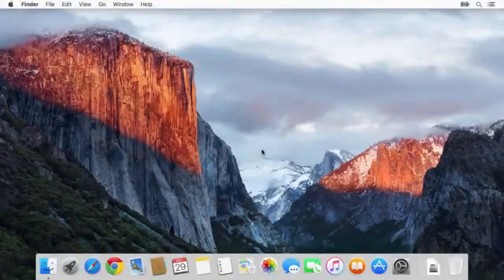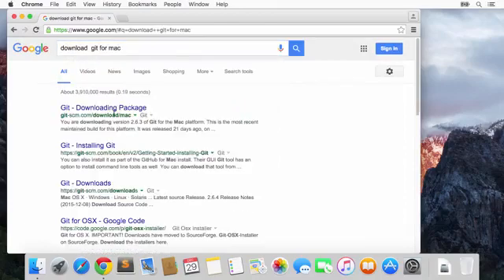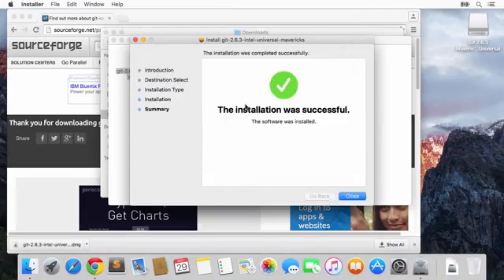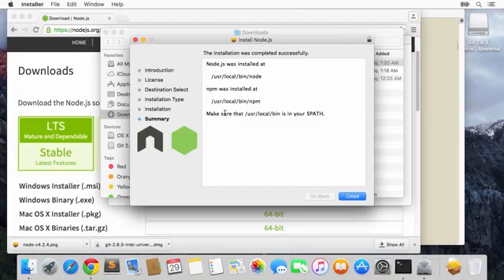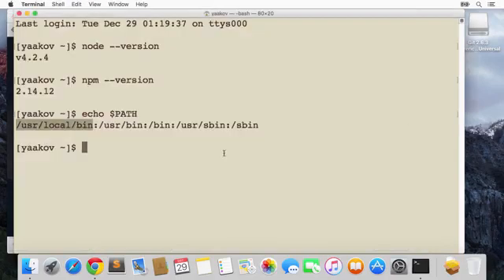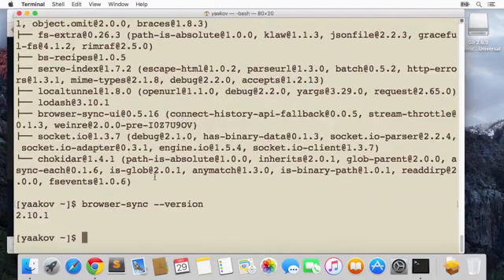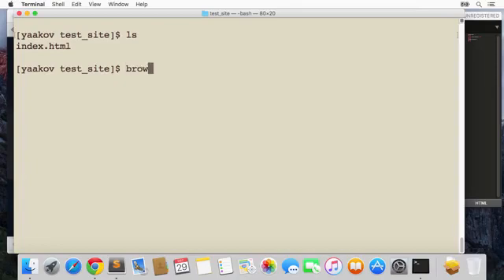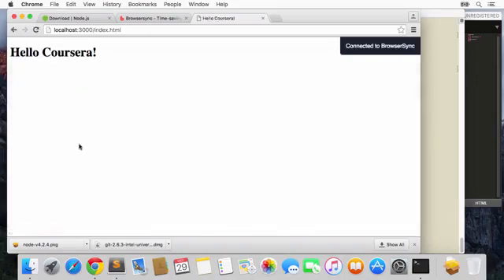4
Bien, aquí estoy en Mac OS, y en realidad estoy usando la última en esta grabación, que es El Capitan. Y vamos a seguir adelante y, Ya he descargado Sublime Text. Por lo tanto, vamos a seguir adelante y hacer doble clic en eso e, e instalar eso realmente rápido. Muy fácil, sólo abre esta ventana. Simplemente lo arrastramos a mi carpeta de aplicaciones. Y después de un segundo está hecho. Solo verifica que esté aquí. Lo es, así que puedo cerrar eso, cerrar eso, y seguir adelante expulsar la montura. Y en realidad ahora si hago espacio de comando, y empiezo a escribir algo sublime aparecerá Sublime Text justo allí. Dije que sí, quiero abrirla por primera vez. Y en realidad, quiero arrastrarlo justo al lado de Chrome, que ya instalé.
Reproduce el video desde ::53 y sigue la transcripción0:53
Vale, así que de esta manera podría dejar de fumar en este punto. Y lo siguiente que quiero hacer, es que queremos instalar Git. Así que vamos a seguir adelante e instalar la última versión de Git, y vamos a ir a Google y yo sólo, buscar descarga git para Mac.
Reproduce el video desde :1:11 y sigue la transcripción1:11
Y ese es el primer enlace que aparece, eso es exactamente lo que necesitamos. Y espero que comience a descargarse en aproximadamente un segundo. O podríamos simplemente hacer clic y descargarlo nosotros mismos.
Reproduce el video desde :1:22 y sigue la transcripción1:22
Vale, así que empezó a descargarse.
Reproduce el video desde :1:24 y sigue la transcripción1:24
Bien, entonces una vez que esté hecho, iremos adelante y lo abriremos. Haga doble clic en él, y ahora tenemos que hacer doble clic en el instalador del paquete.
Reproduce el video desde :1:35 y sigue la transcripción1:35
Y aquí dice, que nuestras preferencias de seguridad en este momento son tales que, no se nos permite instalar nada que no sea de la Mac App Store. Eso no es un problema, lo que vamos a hacer es simplemente hacer clic en Aceptar, y vamos a ir a nuestras preferencias e ir a la seguridad.
Reproduce el video desde :1:50 y sigue la transcripción1:50
Aquí mismo, permite descargar aplicaciones desde pero realmente necesitamos tenerlas en cualquier lugar. Por lo tanto, vamos a seguir desbloqueando eso y vamos a hacer clic en cualquier lugar. Dice que sí quiero confirmarlo en cualquier parte. Después de instalar, siempre podemos volver a colocarlo en la configuración original para que no seamos inseguros. Y ahora, podemos hacer doble clic en ese archivo. Y sigue adelante y ve a través de las indicaciones. Instalar, darle esa contraseña, contraseña de administrador y terminamos. Así que ahora tenemos que verificar dos veces que 2.6.3 está realmente instalado y está en nuestra línea de comandos. Así que vamos a hacer el espacio de comandos y vamos a tirar hacia arriba de la terminal.
Reproduce el video desde :2:28 y sigue la transcripción2:28
Y en la terminal diremos la versión de git dash dash, y es 2.6.3, que es exactamente lo que necesitamos. Vale, entonces Git está instalado. El siguiente paso es instalar la sincronización del navegador. Bueno, para instalar la sincronización del navegador, primero necesitamos instalar el nodo JS. Así que vamos a seguir adelante e ir a decir descarga.
Reproduce el video desde :2:49 y sigue la transcripción2:49
Descargue js nodo para Mac y aquí está. Y aquí dice instalador Mac, vamos a ir maduros y confiables.
Reproduce el video desde :3: y sigue la transcripción3:00
Bien, una vez que eso esté hecho, vamos a abrirlo y haré clic en él.
Reproduce el video desde :3:5 y sigue la transcripción3:05
Para instalar vamos a ir a través de las indicaciones Sí estamos de acuerdo , instalamos, podemos darle la contraseña de administrador, y hemos terminado. Y aquí dice, que tenemos que asegurarnos de que /usr/local/bin esté en nuestro camino. Bueno, vamos a asegurarnos de eso, iremos a la terminal. Bueno, en realidad, lo que haremos es reiniciar la terminal. Siempre es una buena idea reiniciar el terminal después de que se instalen cosas como esa. Y diremos, nodo, guión, guión, versión. Y esa es la correcta. Y otro es npm, que se destaca por el gestor de paquetes de nodo, dash, dash, version, que en realidad es lo que realmente buscamos en este momento. Y parece que eso también funciona. Seguiremos adelante y haremos eco del camino tal y como nos dijeron que nos aseguráramos. Y seguro que suficiente compartimento local de usuario está dentro de nuestro camino, así que estamos listos para irnos. Así que para instalar la sincronización del navegador vamos a seguir adelante y Google en primer lugar, la sincronización del navegador.